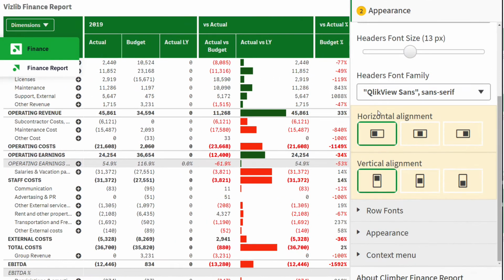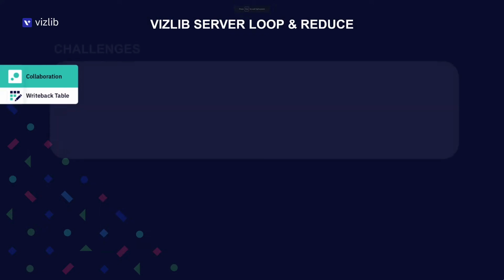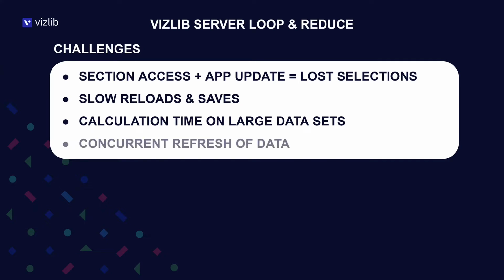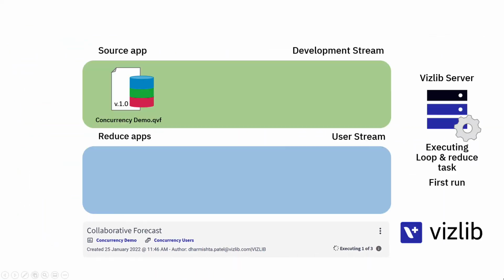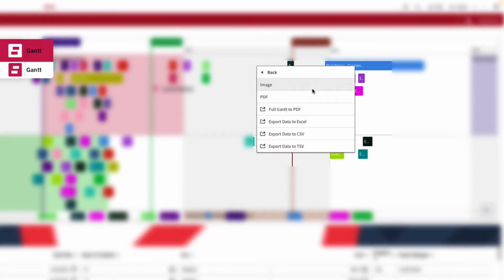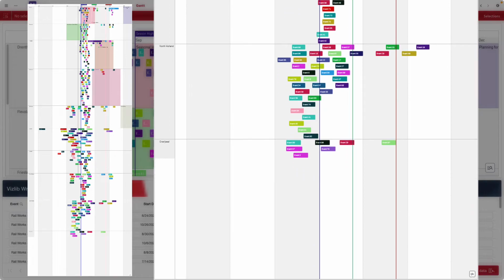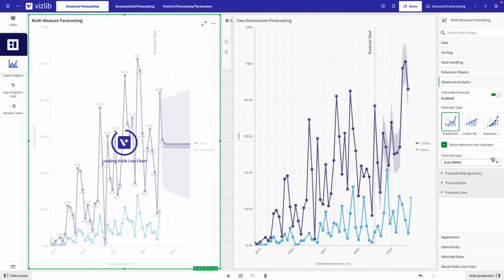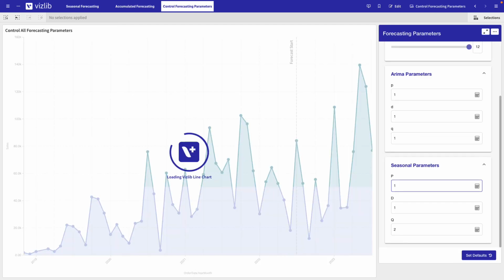Vizlib January 2022 Monthly Roundup Highlights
📣 Here is our Vizlib January 2022 monthly round-up video for Qlik Sense! 📣

For the month of January, we implemented big improvements to our product offerings. It’s now even easier to simplify data insights for everyone with Qlik + Vizlib, and even start shifting your Qlik analytics to the cloud!

Our January update includes:
✅ Vizlib Line Chart with an improved forecasting algorithm
✅ Vizlib Writeback’s Loop & Reduce enables multiple users to writeback concurrently
✅ Vizlib CEO’s favourite Vizlib features
And more!

Chapters:
00:00 - Intro
00:06 - Vizlib Finance
00:43 - Vizlib Collaboration
02:23 - Vizlib Gantt
03:09 - Vizlib Library
04:24 - Outro